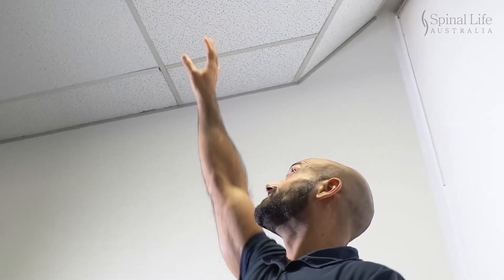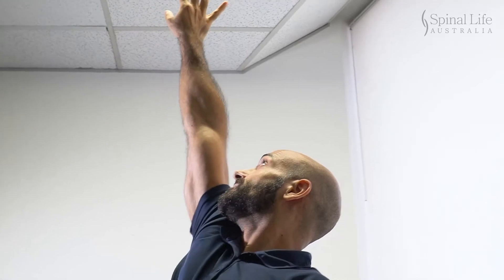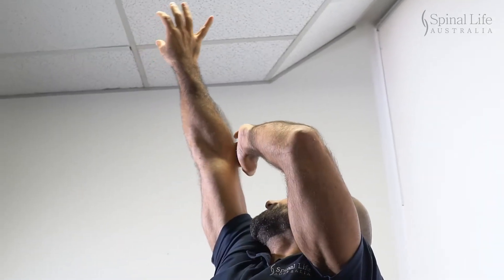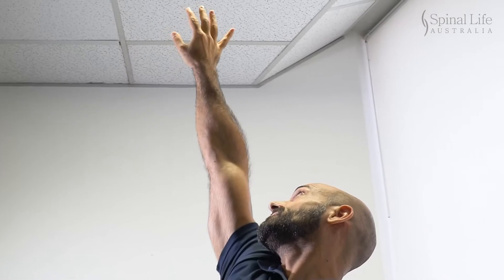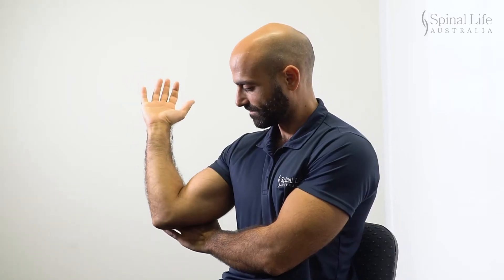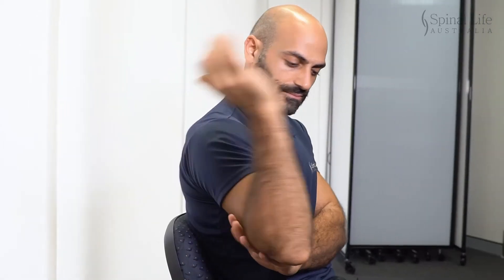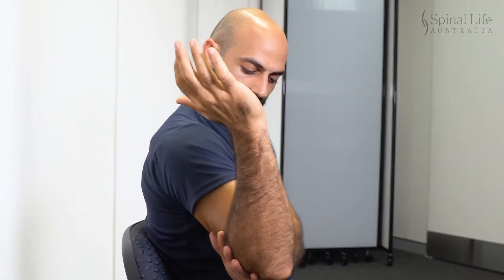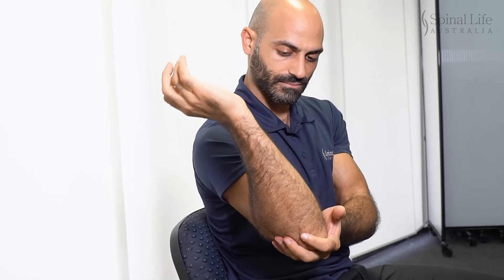Arm stretches with Anthony Nakhle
Spinal Life Physiotherapist Anthony Nakhle demonstrations some simple hand stretch techniques you can try at home.